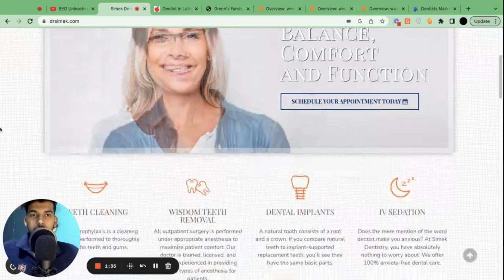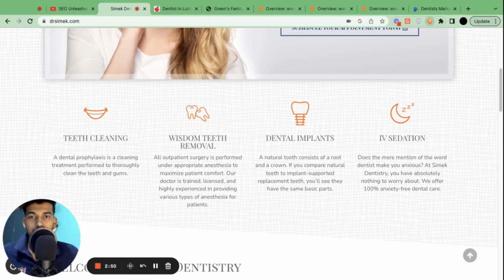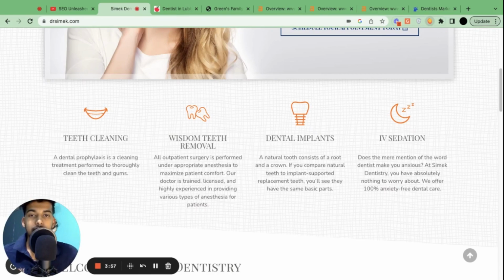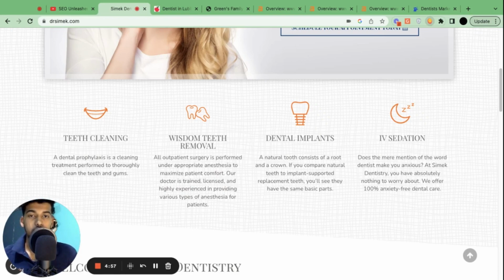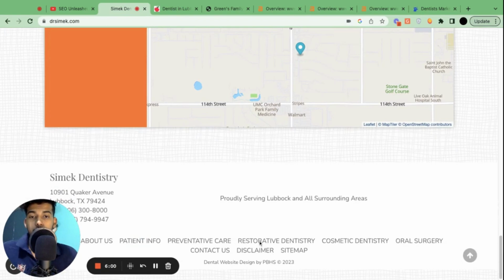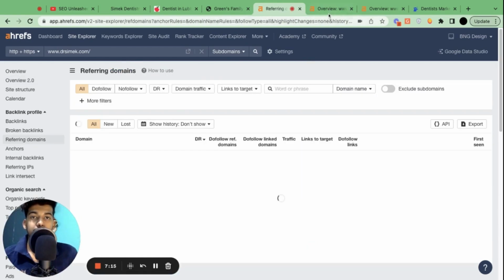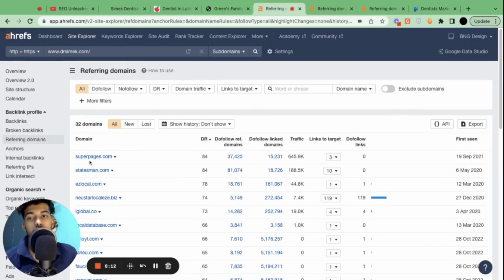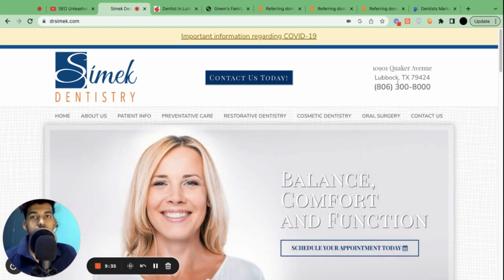Local SEO Audit | Dentist SEO Explained in 10 Mins (Easy Hacks Shared!)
Are you a dentist? Looking to get more patients? Book a free call with me today and discuss how I can take your dental practice to new heights

In this comprehensive video, we dive into the world of Local SEO and specifically focus on Dentist SEO. If you're a dentist looking to attract more local patients and improve your online visibility, this audit is tailor-made for you!

Join us as we unravel the secrets to optimizing your dental practice website for local search results. Our expert team will guide you through a step-by-step process, covering key elements that significantly impact your online presence. By implementing the strategies shared in this video, you'll position your practice for success in your local area.

Moreover, we'll highlight the significance of accurate business listings across various online directories. You'll learn how to claim and optimize your Google My Business profile, ensuring your dental practice appears prominently in local search results and Google Maps.

Throughout the video, we'll showcase real-life examples and provide actionable tips that you can implement right away. By the end, you'll have a solid understanding of the key components of a successful local SEO strategy tailored specifically to dentists.

Don't miss out on this valuable opportunity to optimize your dental practice's online presence and attract a steady stream of local patients. Watch our Local SEO Audit | Dentist SEO video now and take your dental practice to new heights!